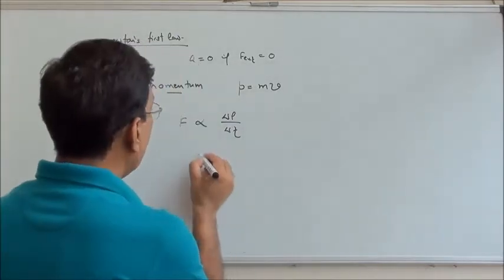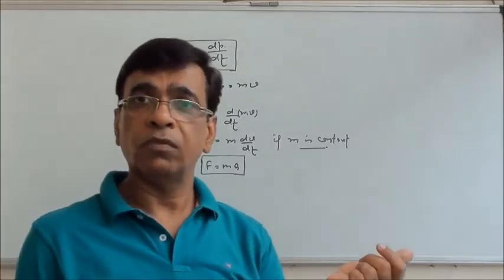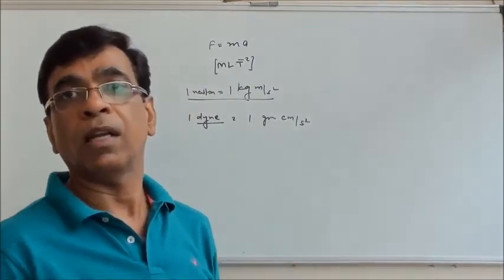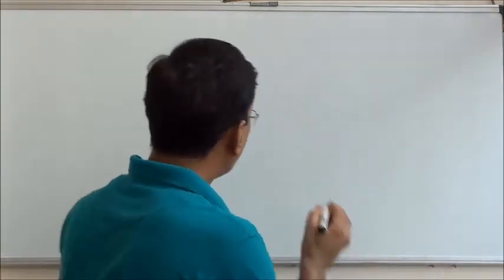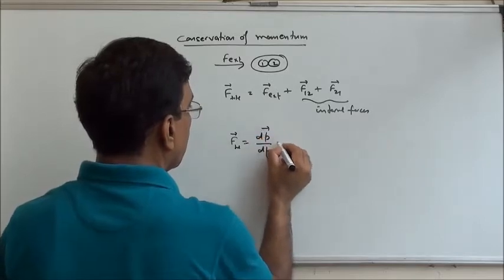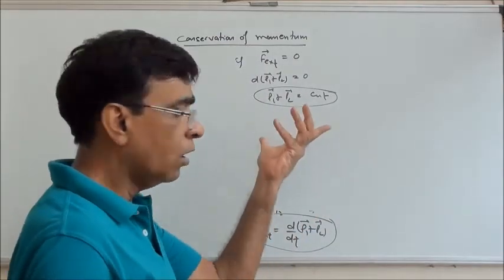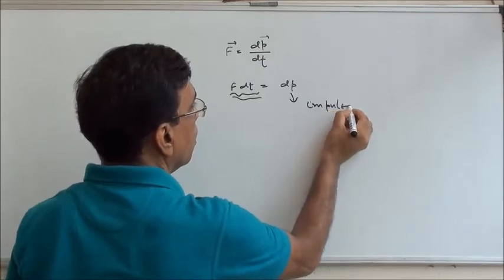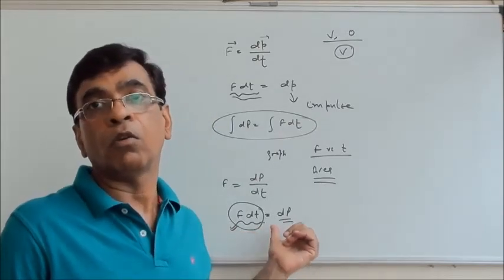Class 11 PHYSICS laws of motion (video 12)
This class covers the laws of motion, conservation of momentum and impulse.